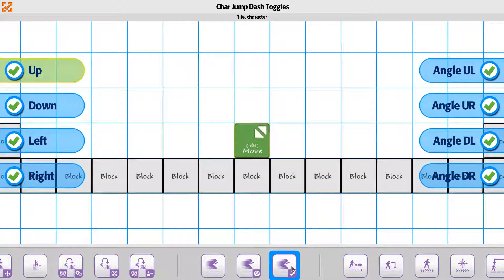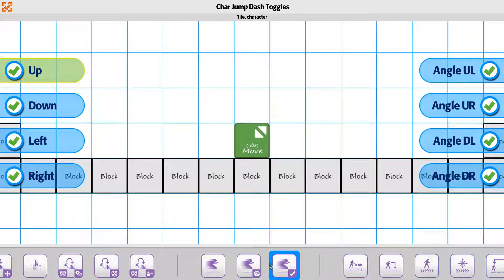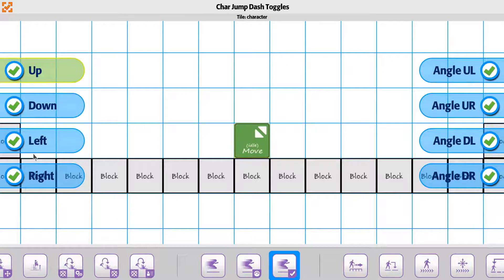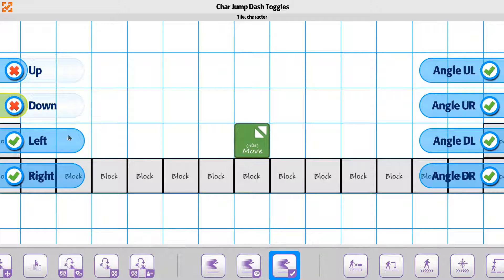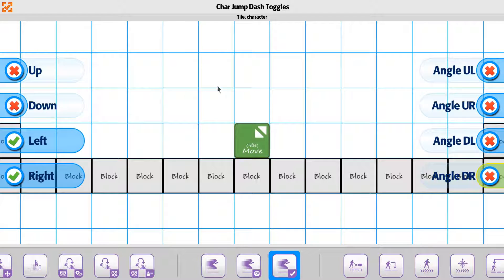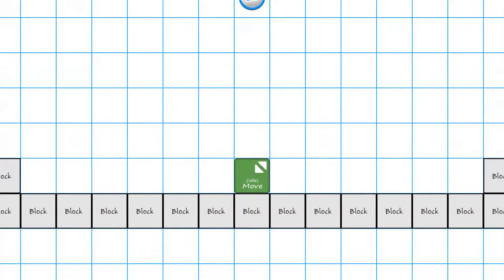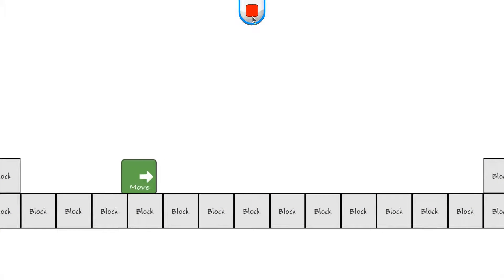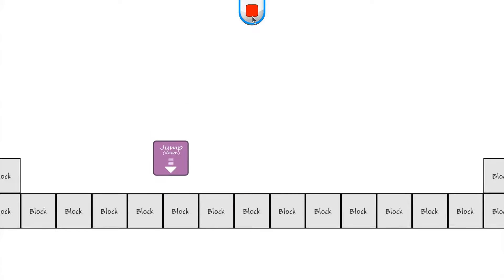Tile 34 Player Jump Dash Toggle Directions